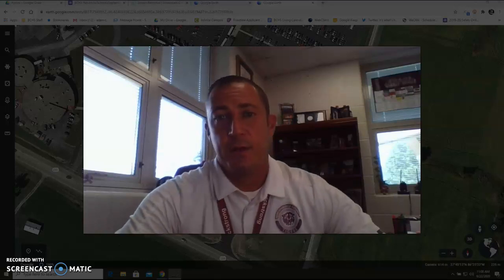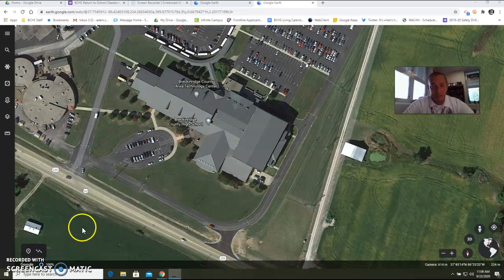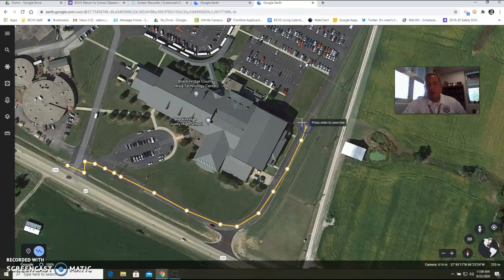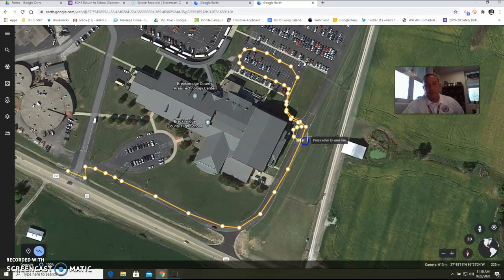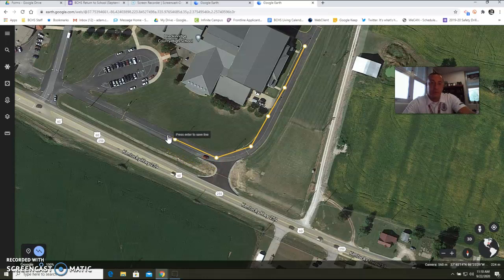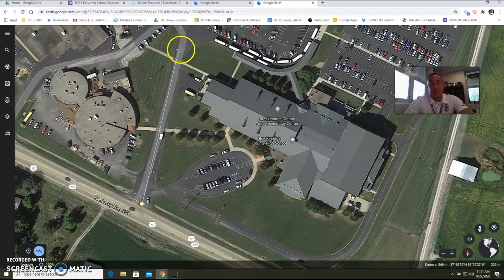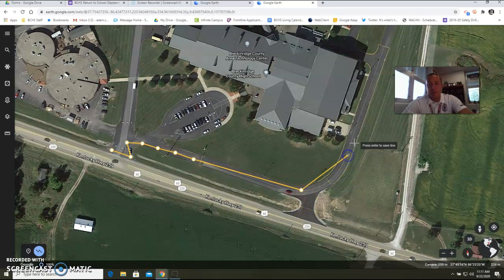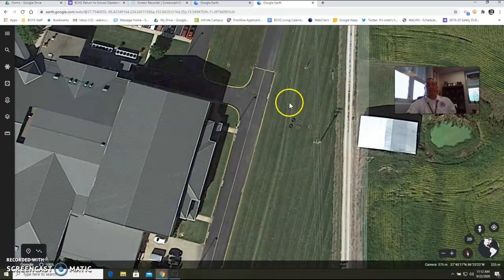Re-Opening Video: Student Drop-Off